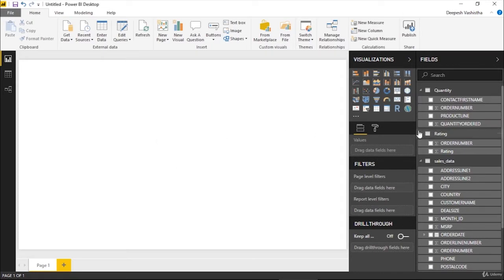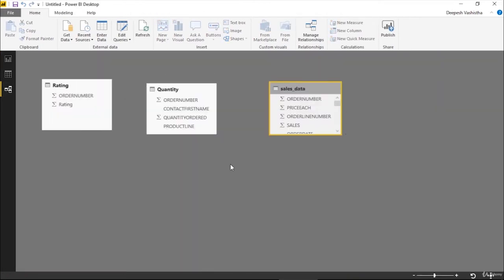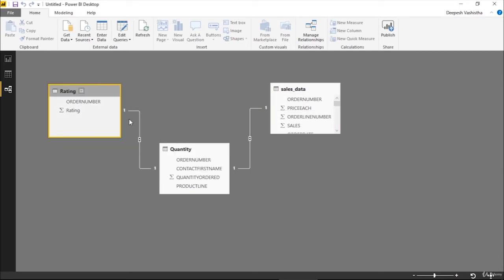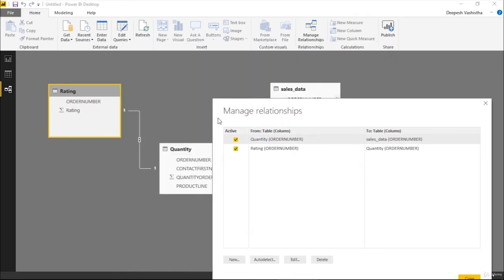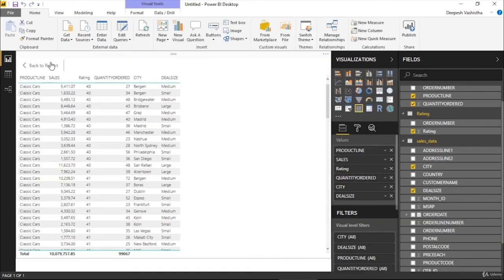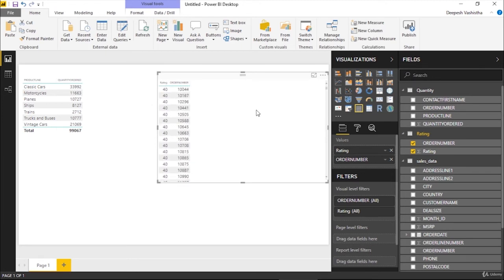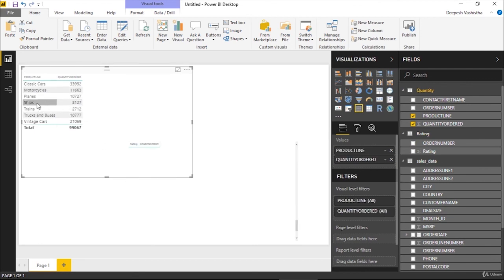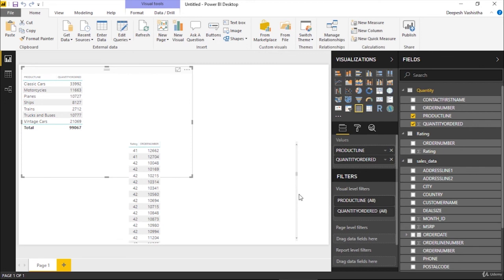Data Modelling in power BI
Learn what is data modeling in power BI. Get detail knowledge about your project report